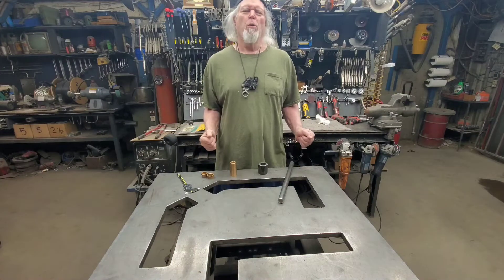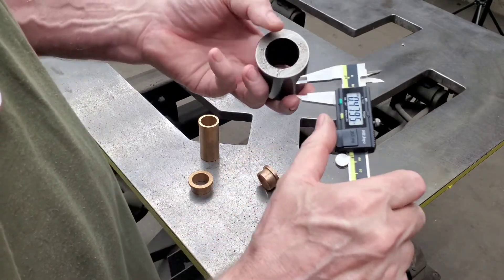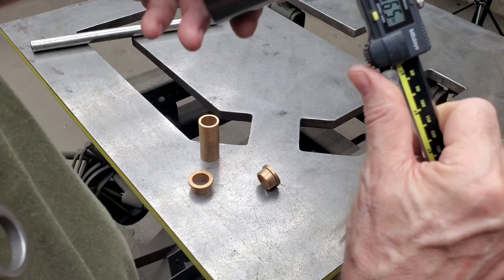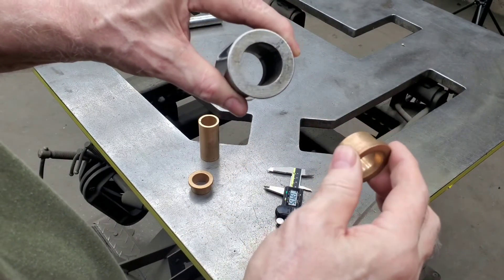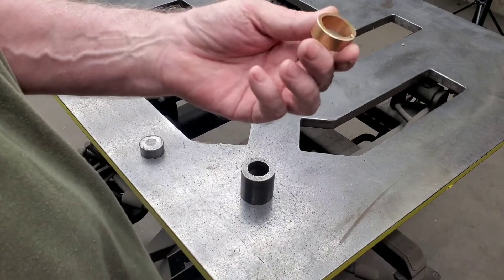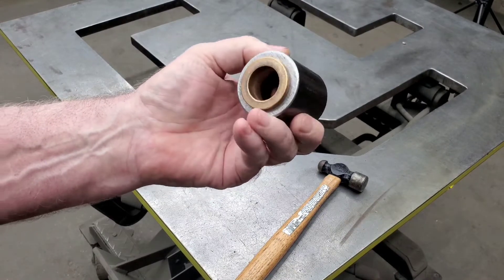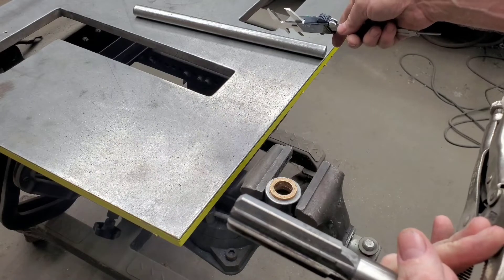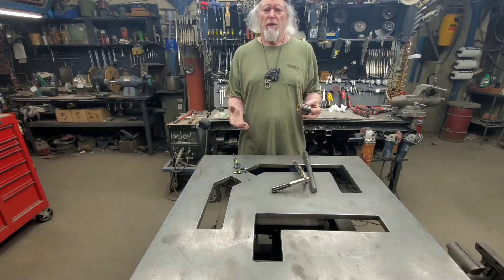[Trade Secret] make a bushing housing without a lathe or a mill.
No Lathe needed to install bronze bushings with a nice tight interference fit at each end.  I show an example using 2" OD housing steel housing material with 1" ID bronze bushings to make a sturdy, weldable housing for a 1" OD shaft.  This has lots of applications for a solid pivot point where high strength is desired.  Or, a lever mechanism that needs minimal play and slop.  Impossible?  Follow along while I get it done for you.